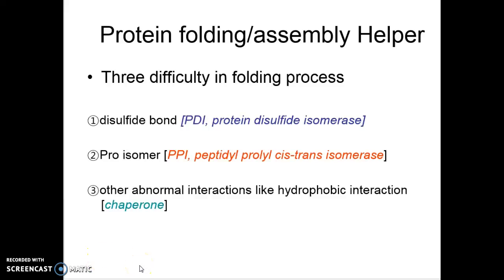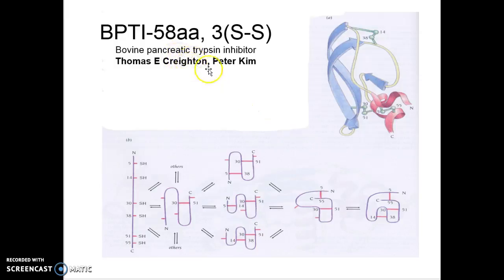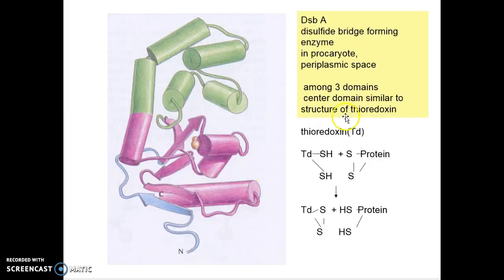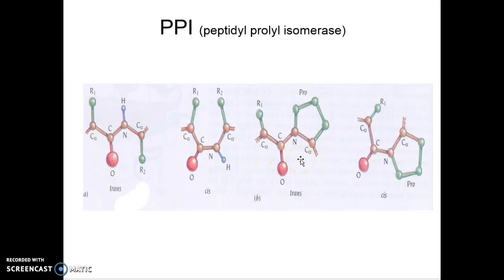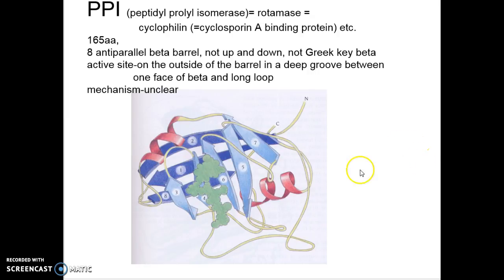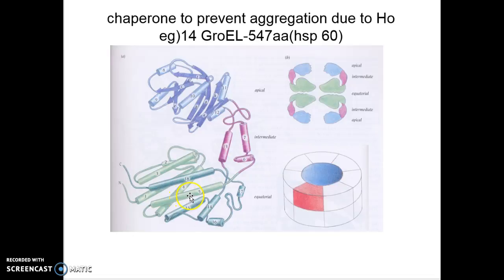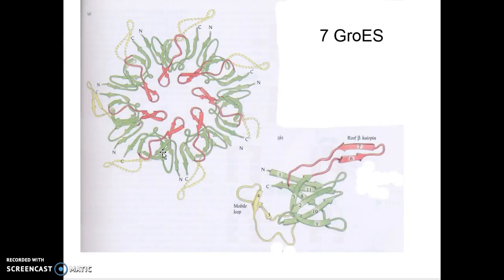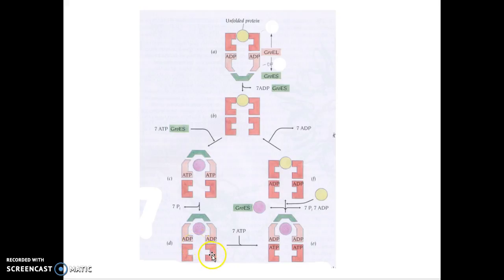Chapt 6 Part 2 Protein folding helpers